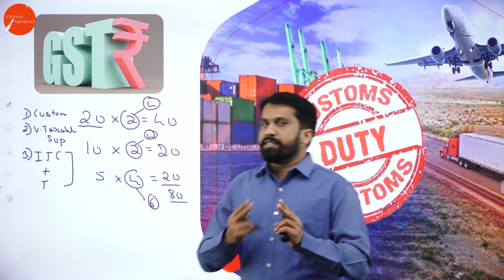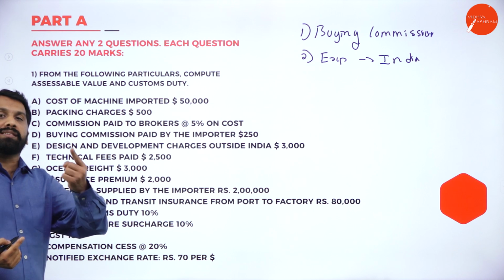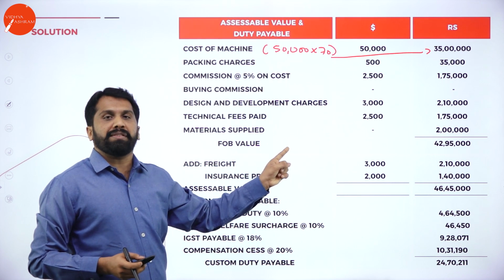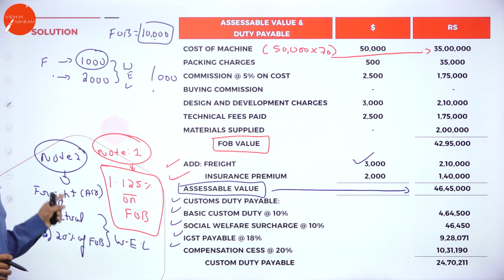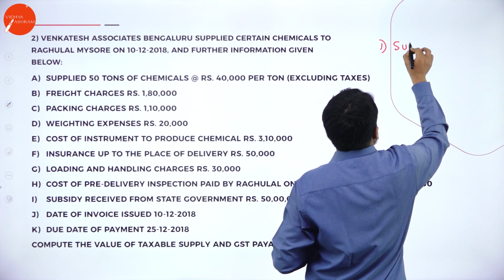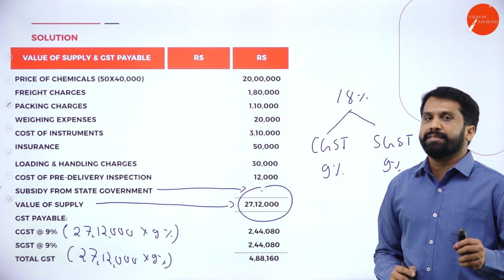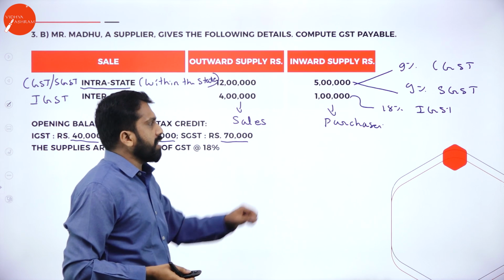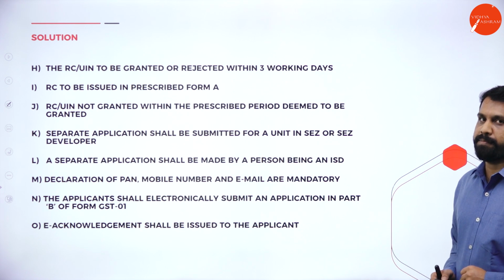DAY 01/02 | BUSINESS TAXATION IV | B.COM | VI SEM | REVISION SERIES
Course : B.COM
Semester : VI SEM
Subject : BUSINESS TAXATION IV
Lecture : REVISION SERIES
Topics Covered : SOLVING THE QUESTION PAPER